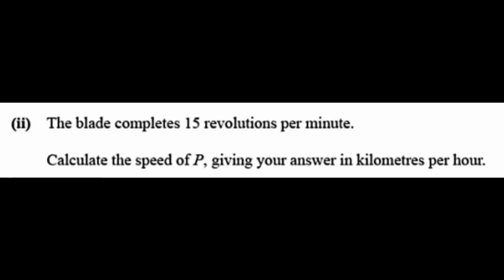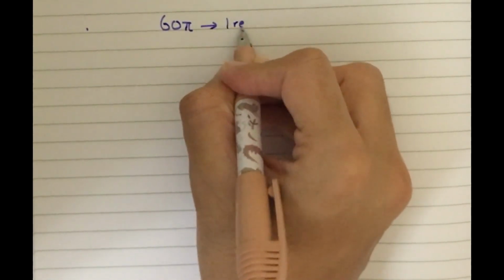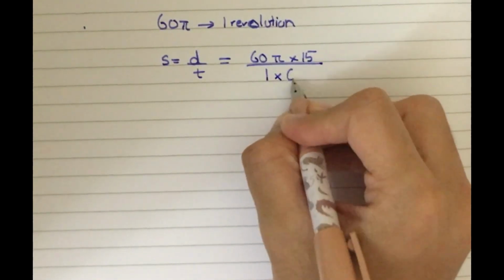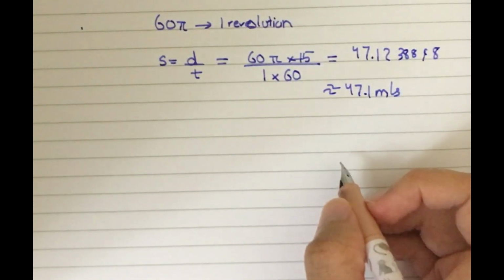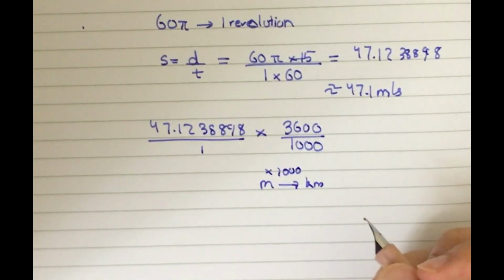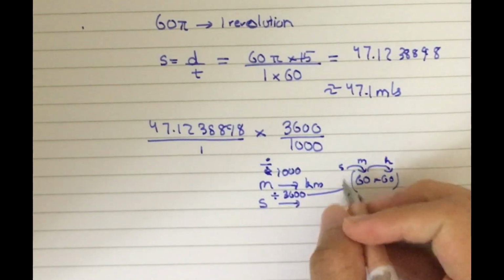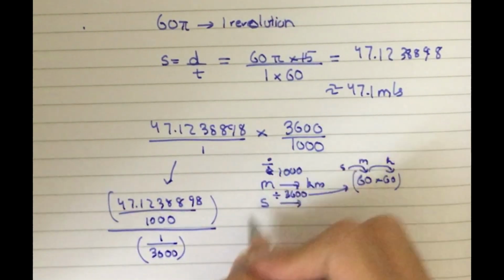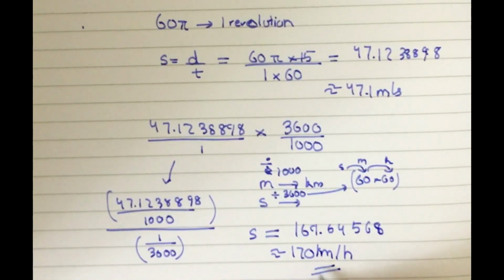0580/42 | Worksheet Q3cii -- The blade completes 15 revolution per minute. Calculate the speed of...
0580/42 | Worksheet Q3cii -- The blade completes 15 revolution per minute. Calculate the speed of P, giving your answer in kilometres per hour